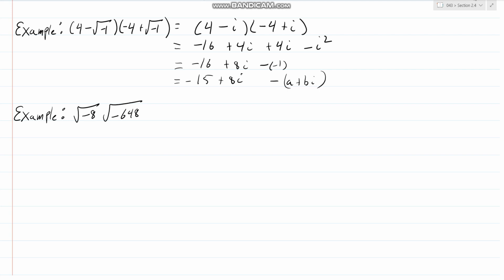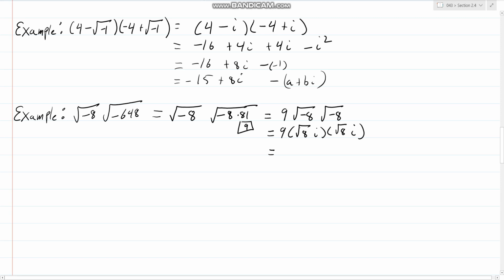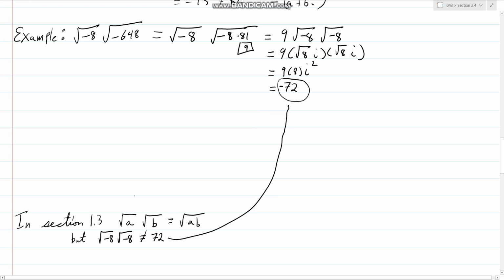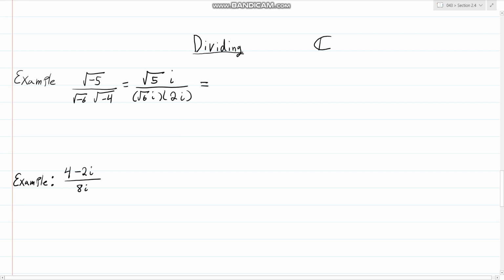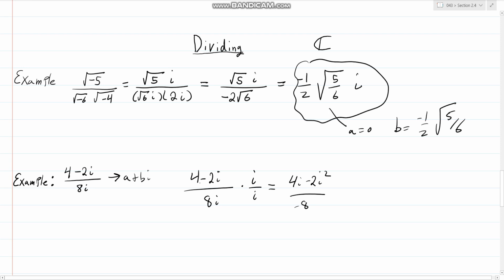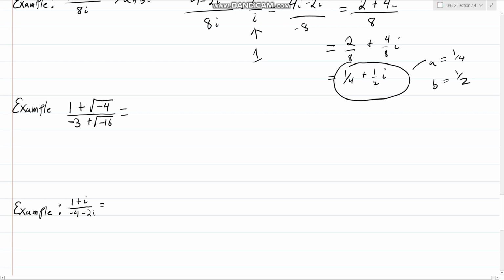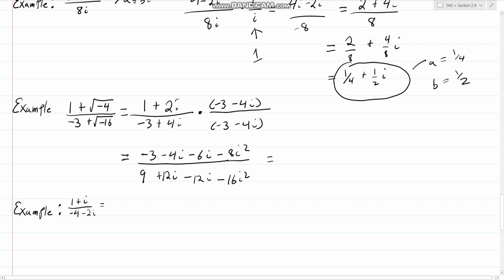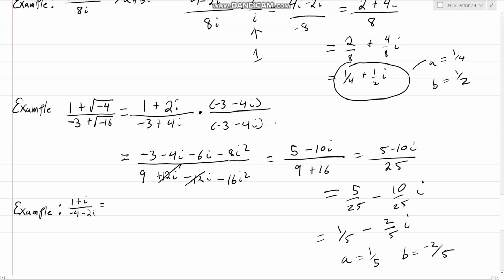Complex Numbers Part 2